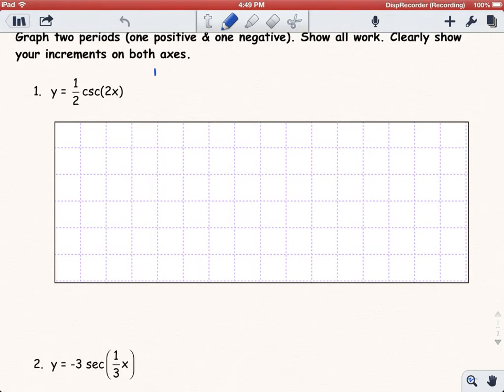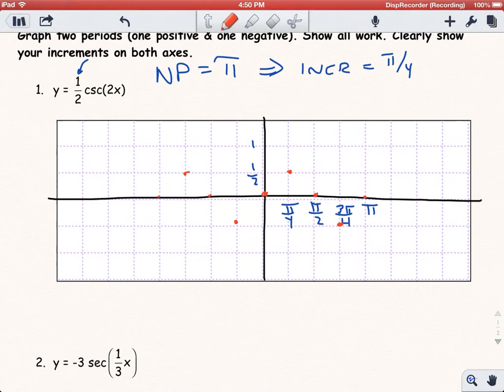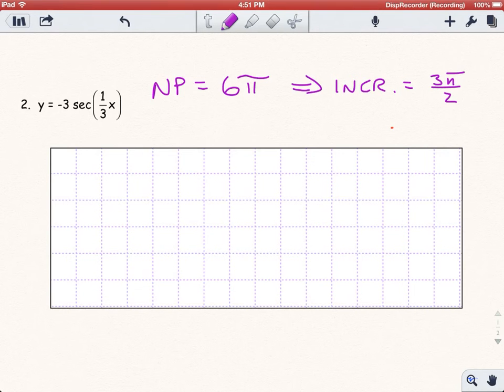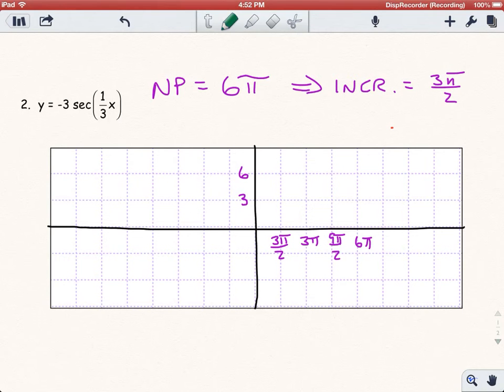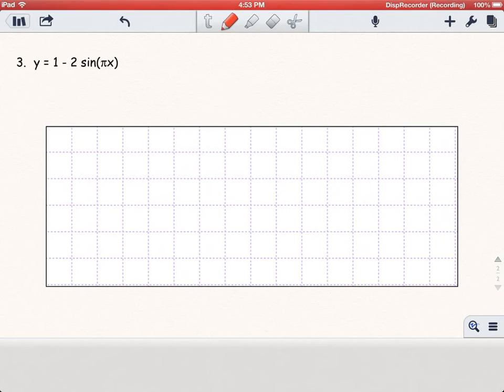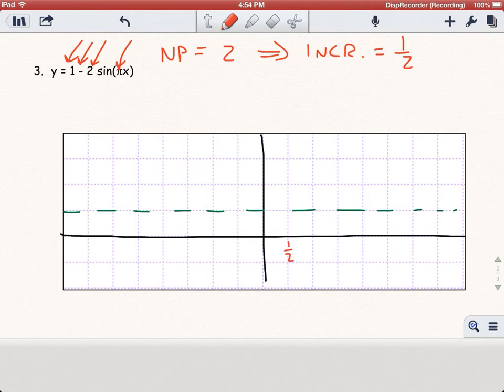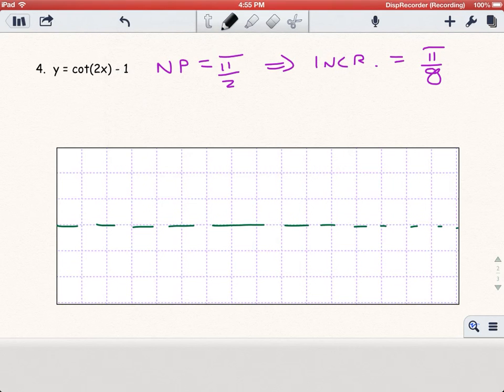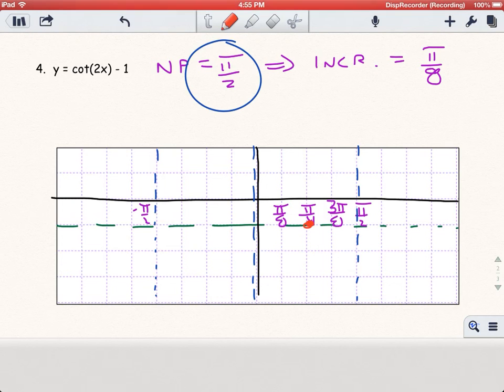Quiz 6.4 & 6.5